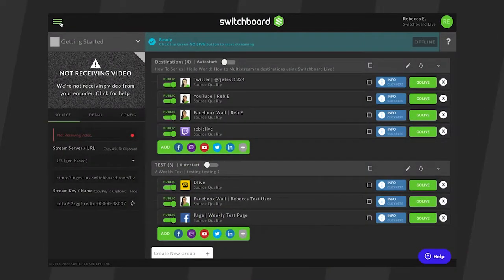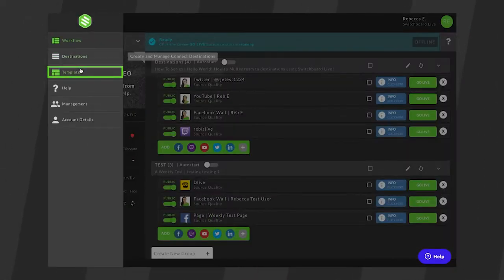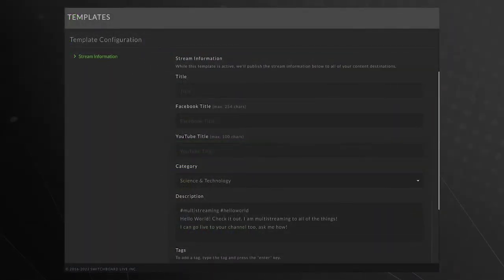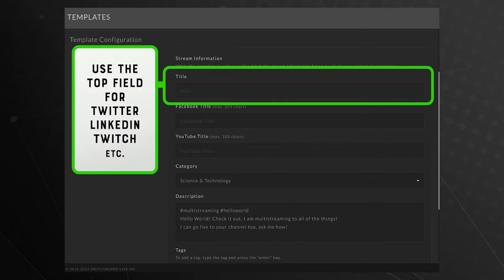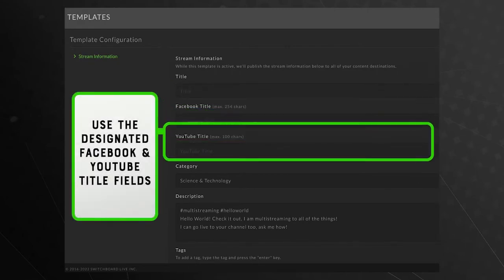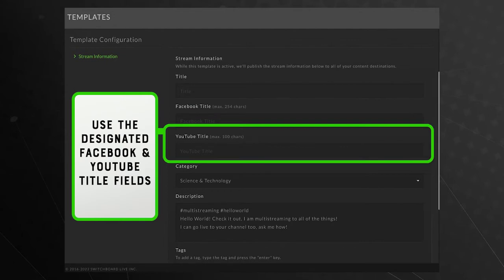Quick Video | How To Use the 3 Separate Stream Title Fields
A quick video that provides a brief explanation of how to use the three separate stream title fields for your video content.

You can save yourself time by creating one template that contains the Title, Description, and metadata for your upcoming stream and then applying the template to the destination group.

Multiple title fields give you flexibility and the opportunity to provide specific stream titles for the destination type.

Use the TOP title field for destinations like Twitter, Twitch, LinkedIn, etc.
Use the Facebook title field for Facebook destinations
Use the YouTube title field for YouTube destinations.

🖥  MORE LIVE STREAMING VIDEOS & TIPS